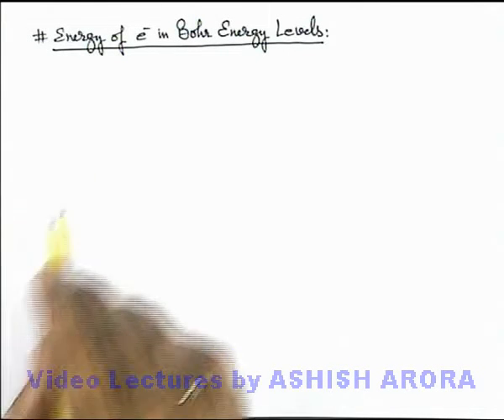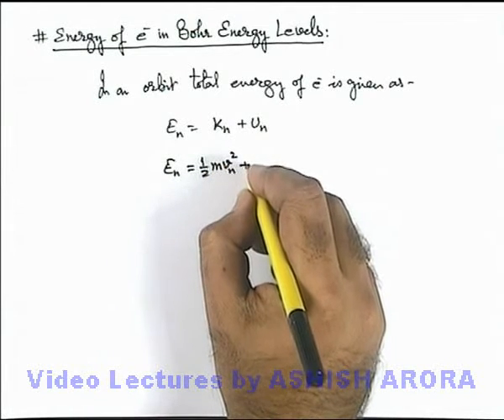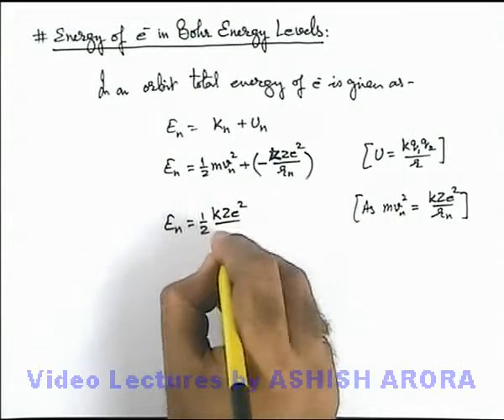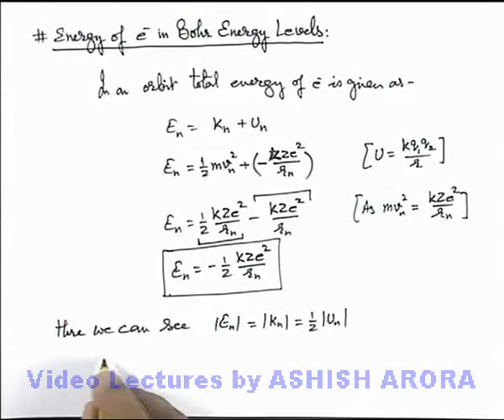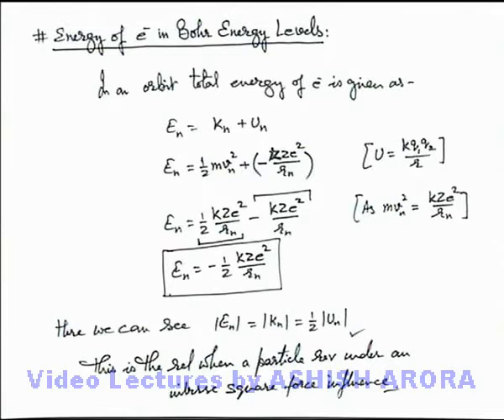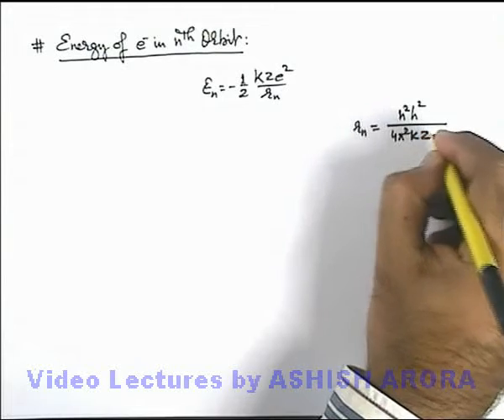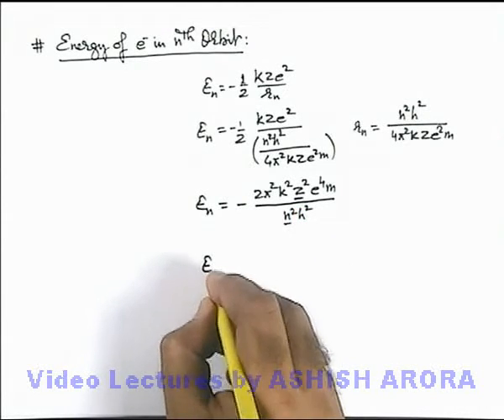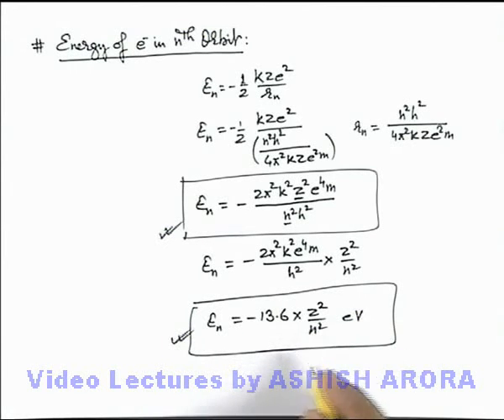Class 12 Physics | Atomic Structure | #11 Energy of Electron in Bohr Model | For JEE & NEET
PG Concept Video | Atomic Structure | Energy of Electron in Bohr Model by Ashish Arora